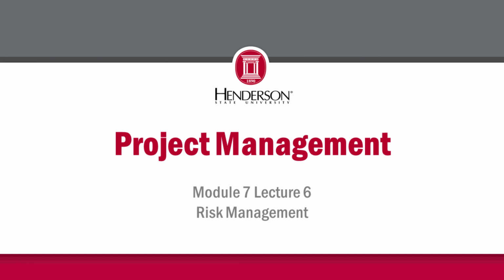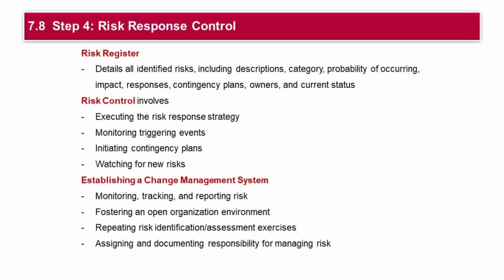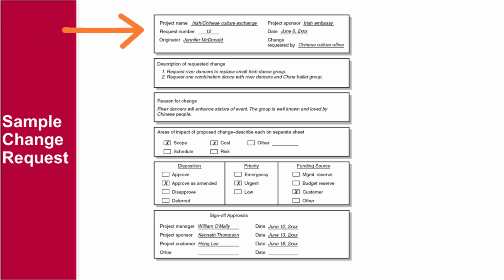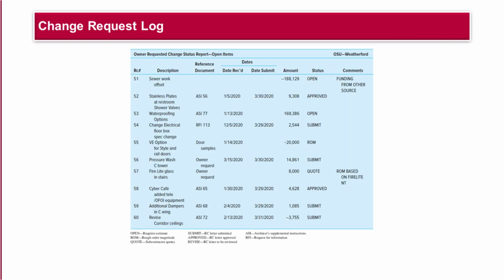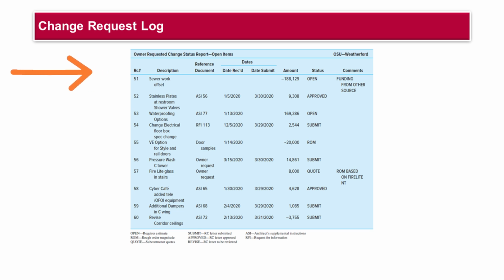HSU EGR 6163 Module 7 Lecture 6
In this lecture, we will continue our exploration of risk management by delving into the final step, known as risk response control. We will examine how to implement and monitor risk response strategies, focusing on how to effectively execute these strategies, track triggering events, and activate contingency plans as needed.